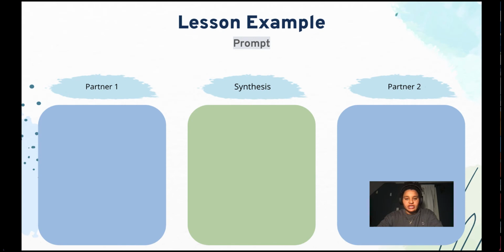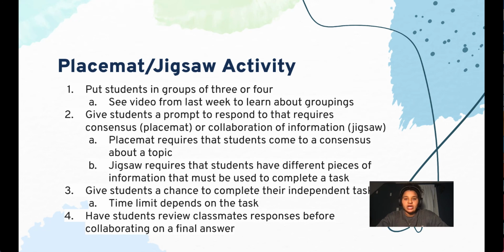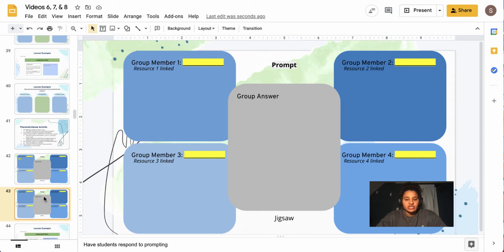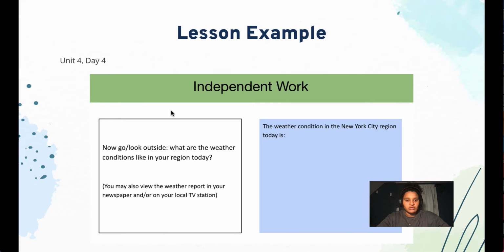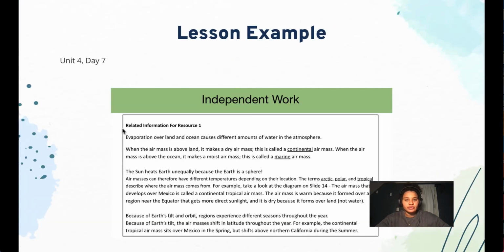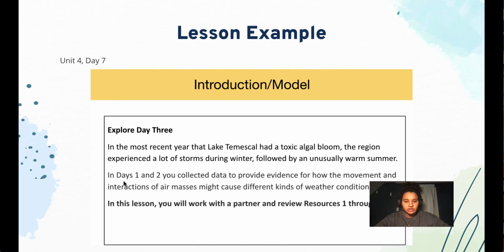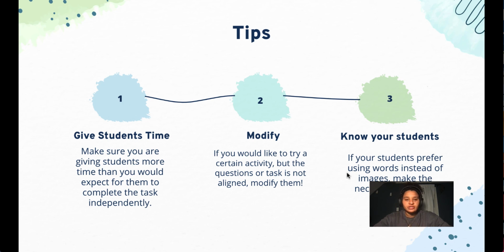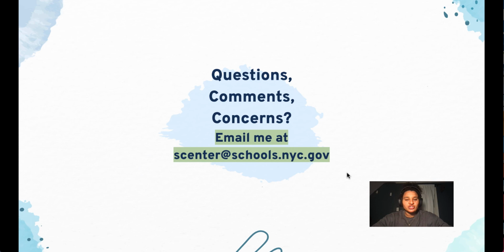Google Slides 3 of 3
This video provides teachers with strategies in facilitating collaboration through Google Slides